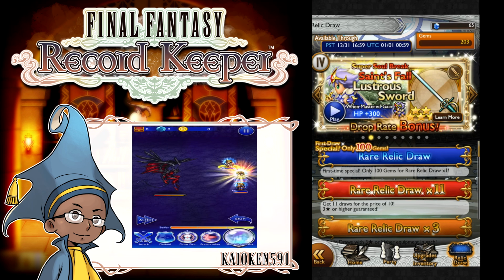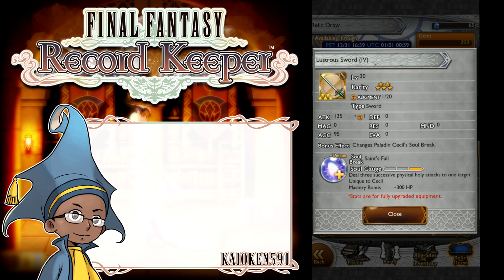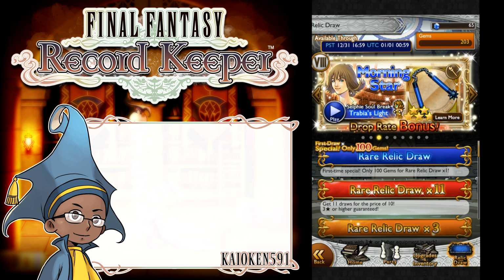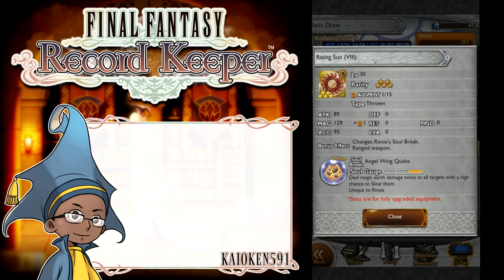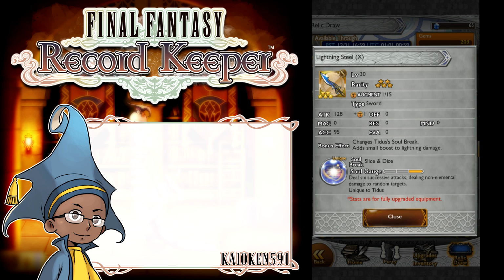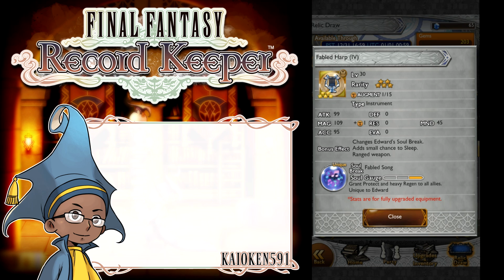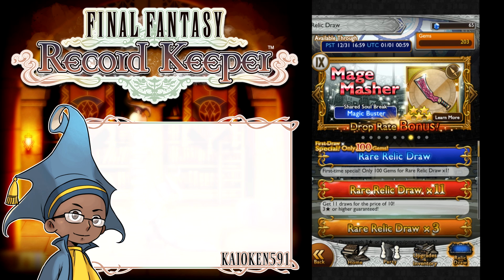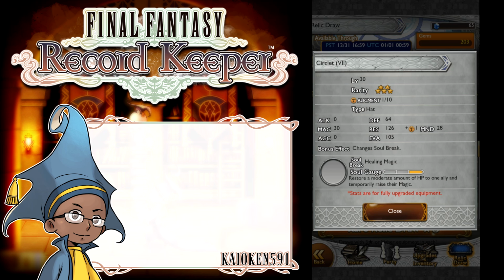Final Fantasy Record Keeper ¦FFRK¦ Vale of Memories Phase 5 Relic Draw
Be sure to pick up your DehDehBeh apparel only here for a limited time!

Friend ID: GSHj
Current RW: Stone Skin II

Ask me questions on tumblr
If you would like to Donate you can do so here(but remember its no required!)